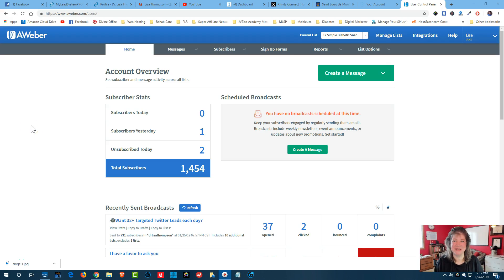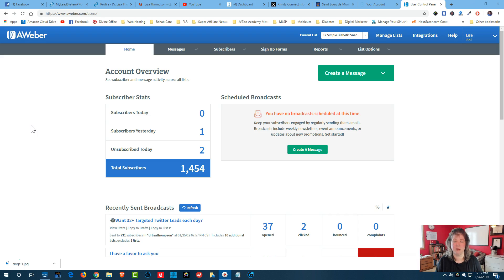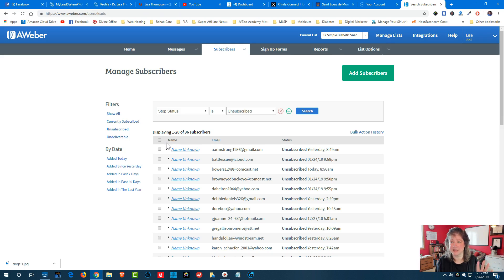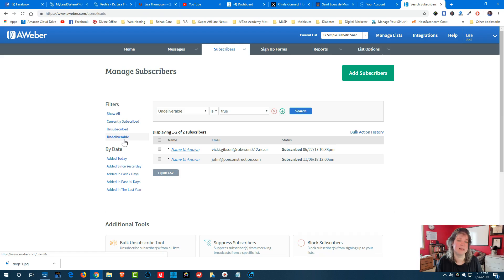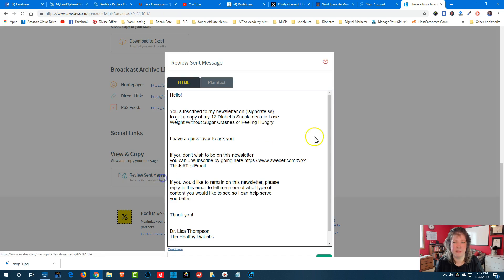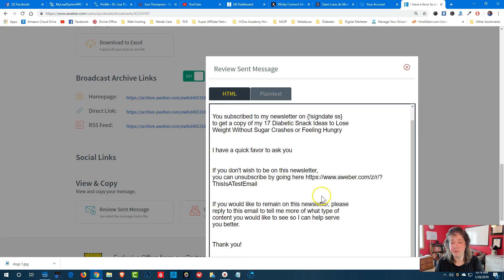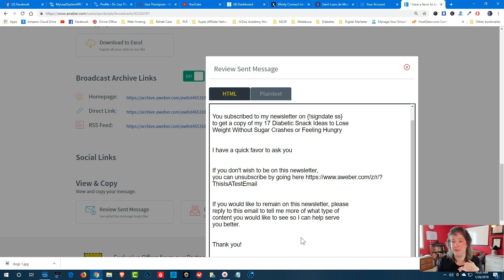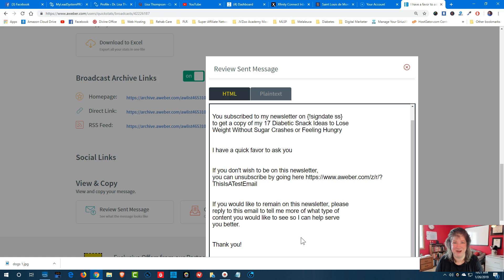2 Ninja Email Marketing Tips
You need to treat your email list like a garden. In order to produce a bountiful harvest you need to be getting rid of the weeds. The same is true with your list.

Did you know that you can build a profitable, sustainable online business with just 1,000 responsive subscribers?

Inside of this video you'll learn 2 ninja tricks to help you save money on your autoresponder costs while creating a responsive email list simultaneously.

Dr. Lisa Thompson